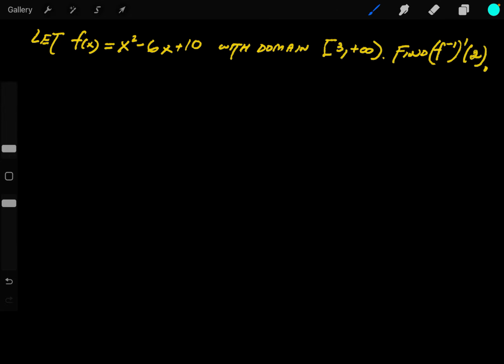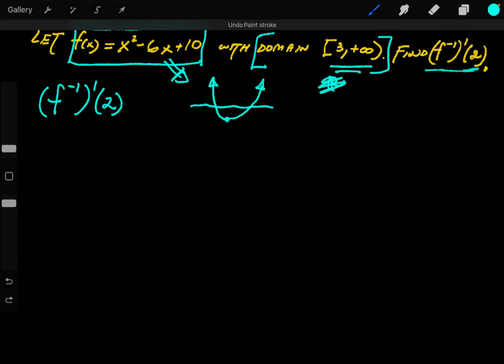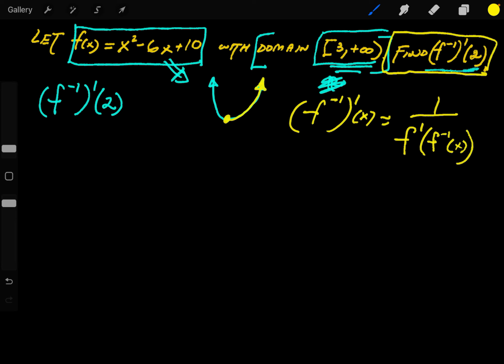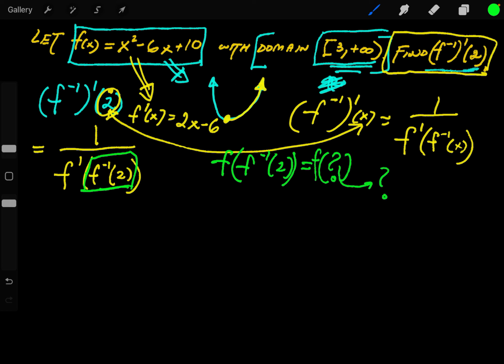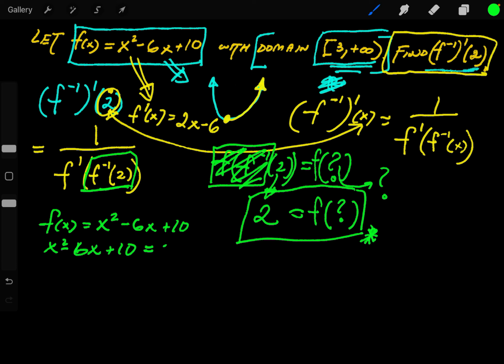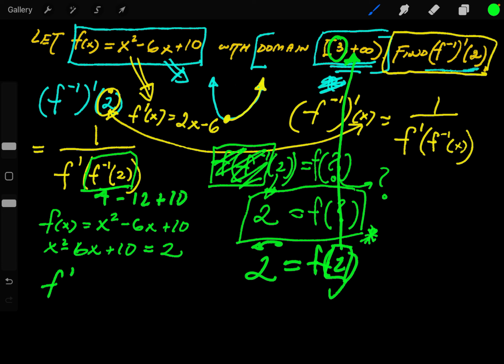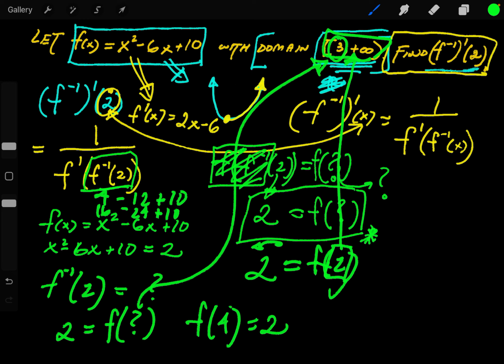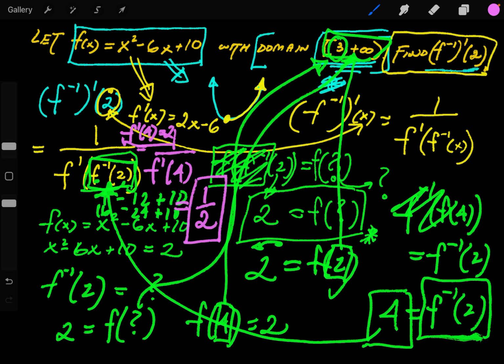Derivative of Inverse Function